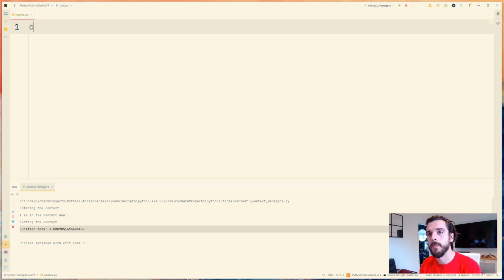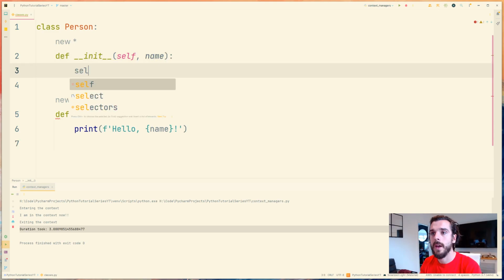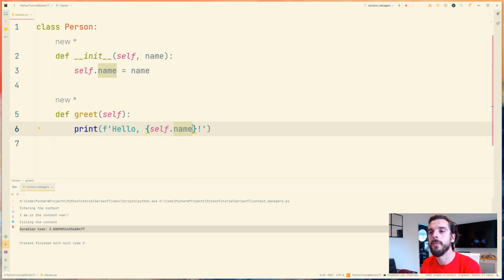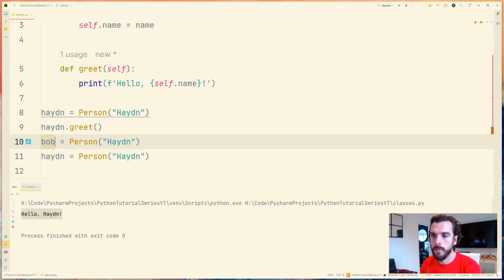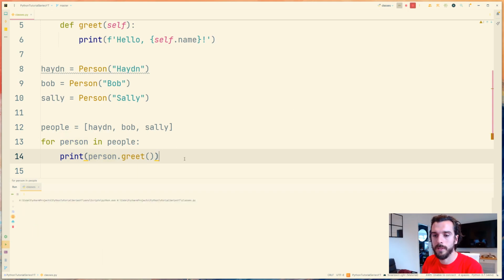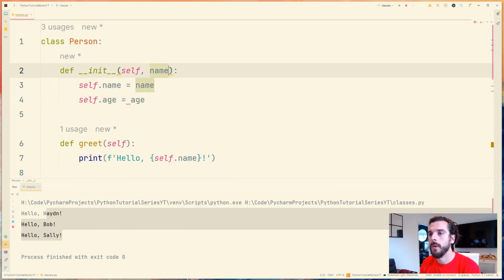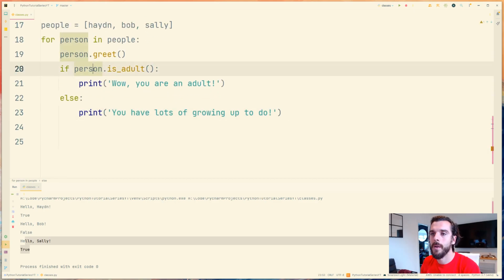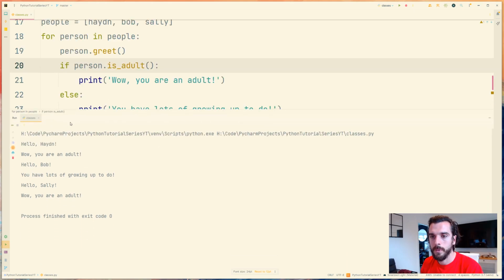Python Classes & Objects | Python Tutorial for Begineers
Hey everyone!

In this video, we got over classes and objects in Python. How to write them and what to put in them! Hope you enjoy!

### 📚Recommended Books 📚###

1. Crack The Coding Interview
2. Grokking Algorithms
3. Clean Code
4. Show Your Work!

### 👨🏻‍💻 Social Media 👨🏻‍💻###

### 💻My Gear 💻###

Image: Flaticon.com